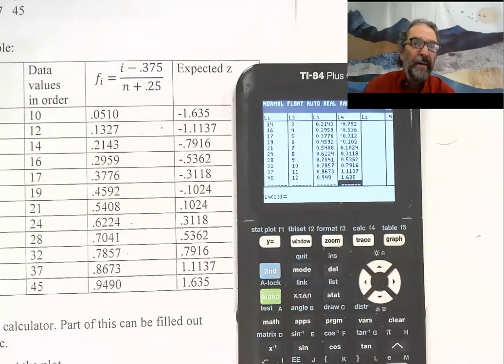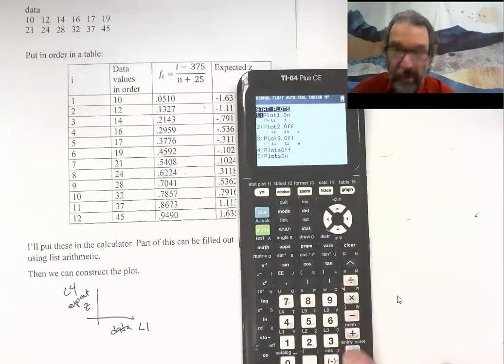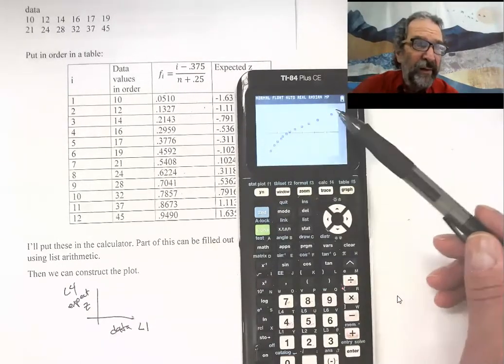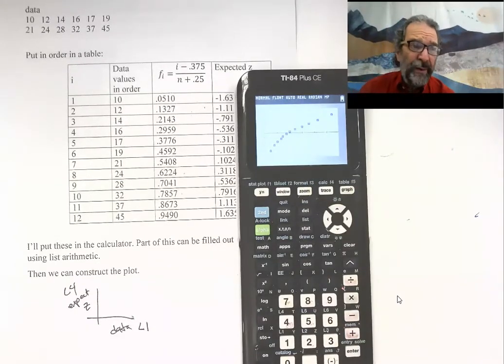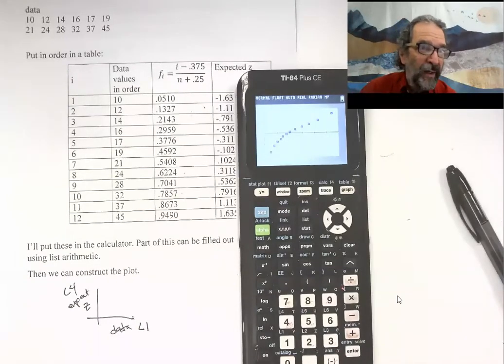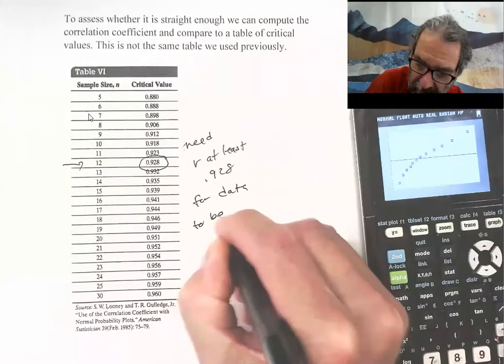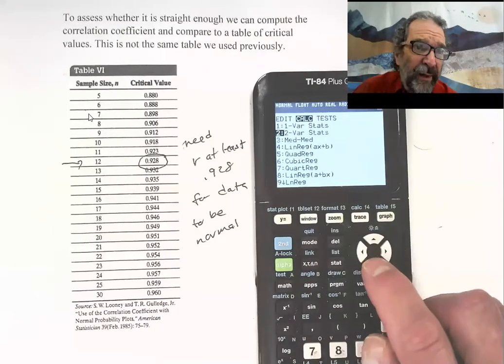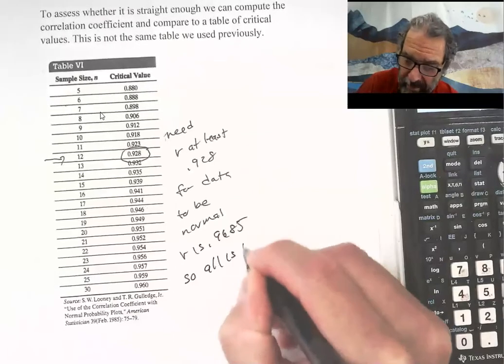156online 7 3b